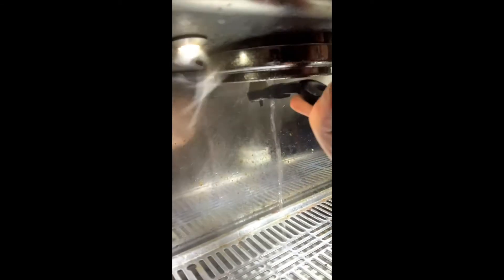Espresso Machine Cleaning Instructions